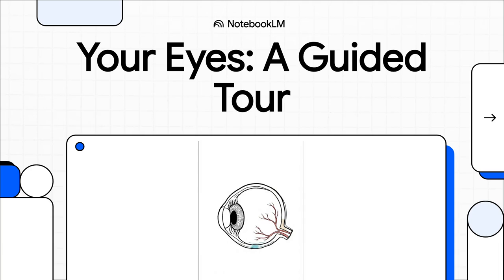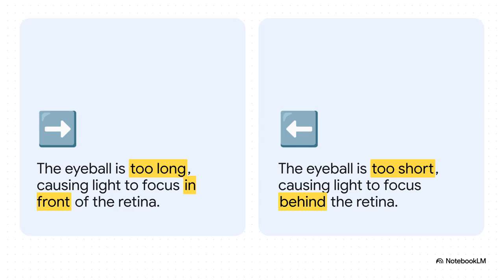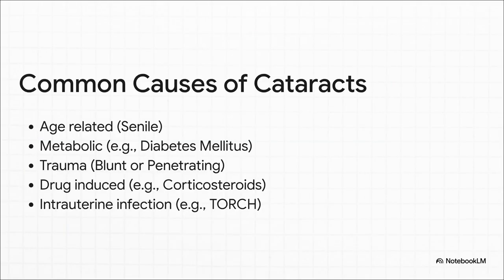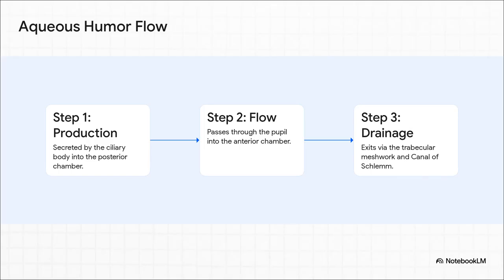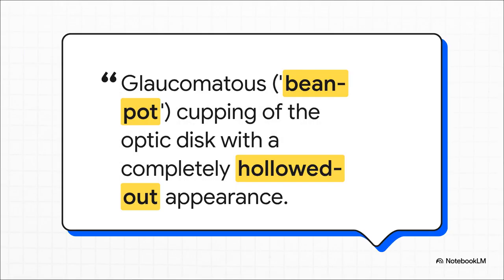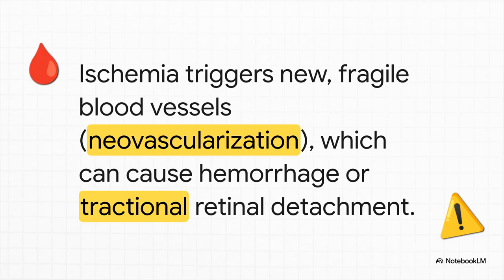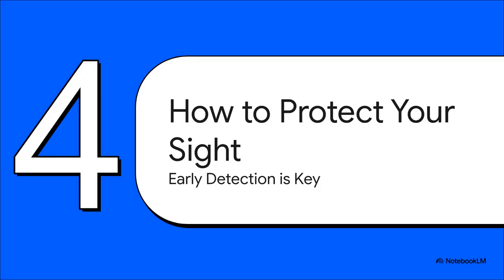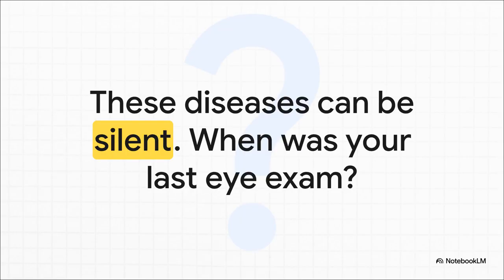Overview of ophthalmology from my notes , video created by notebook LM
HMU/STAGE 5